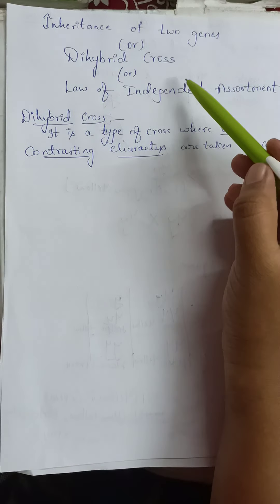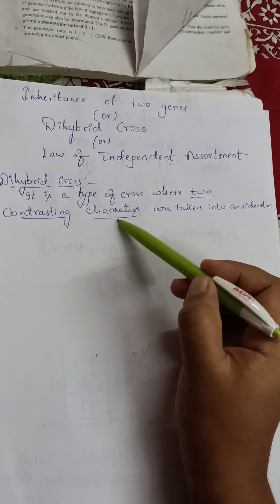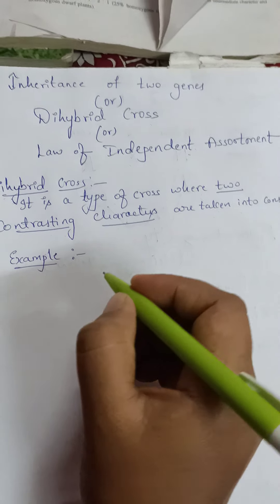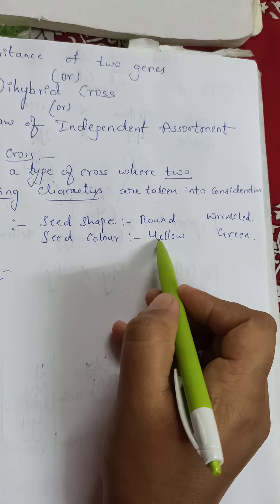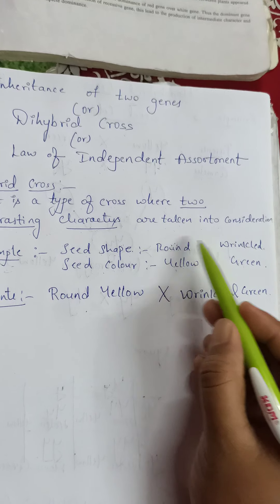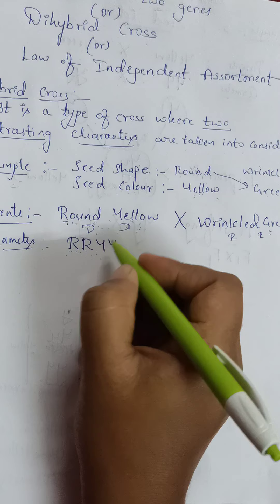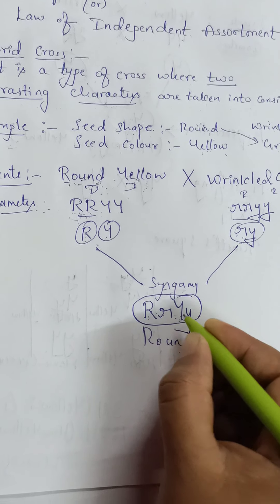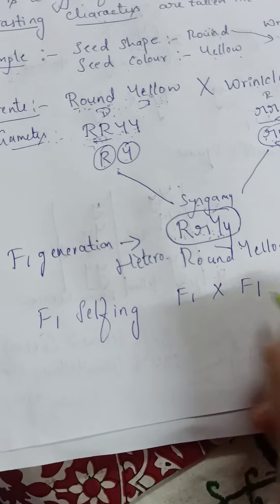Bio chapter 5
Dihybrid cross